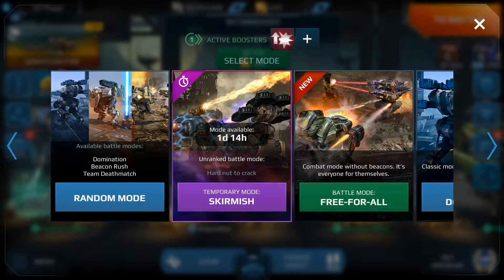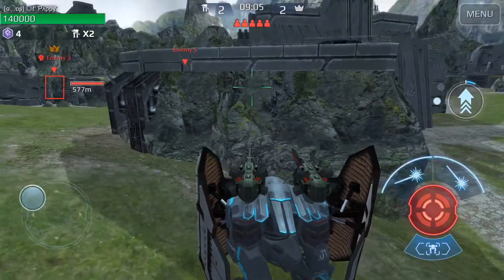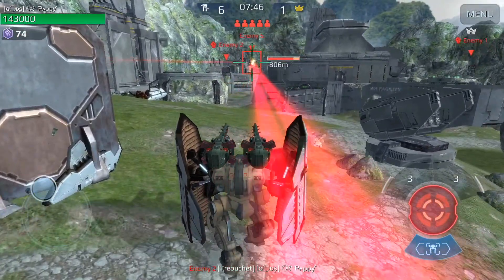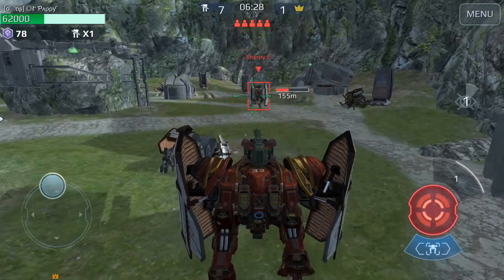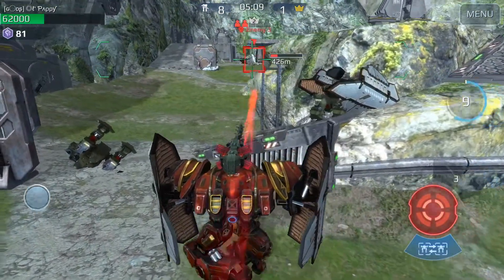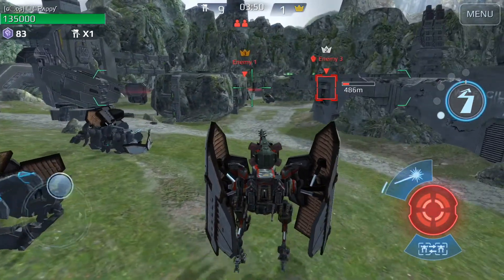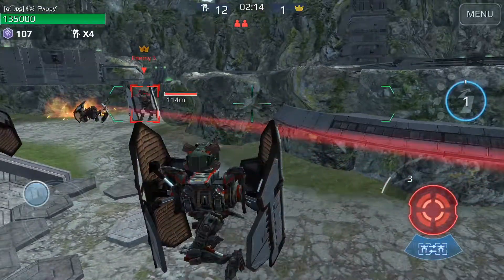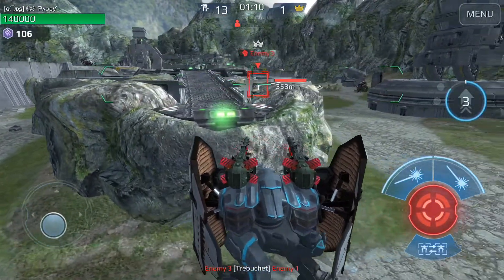Ol' Pappy goes GODLIKE in insane snipe-Skirmish mode!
Ol' Pappy goes GODLIKE less than two minutes into the new Skirmish mode. Insane snipe shots — including Ol' Pappy's greatest one-shot snipe. EVER!